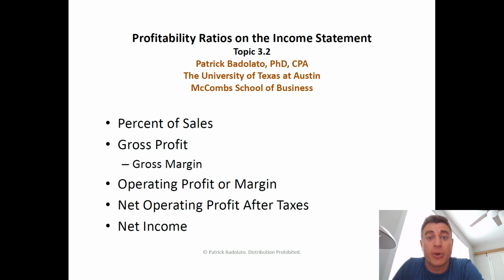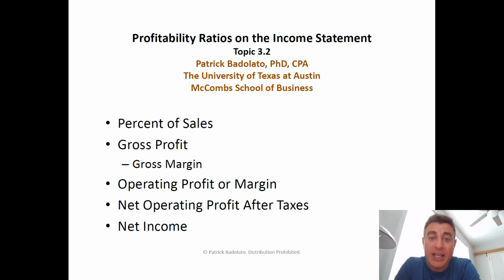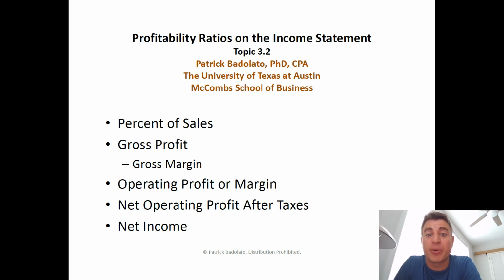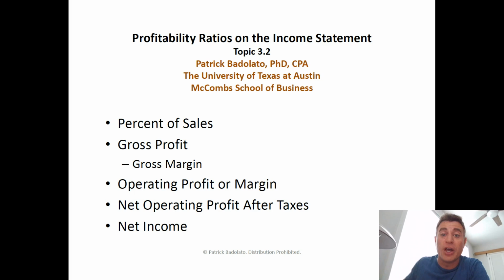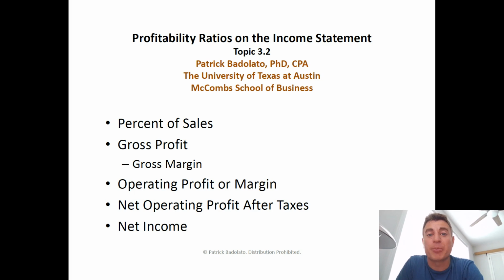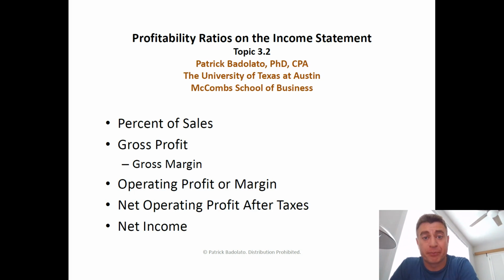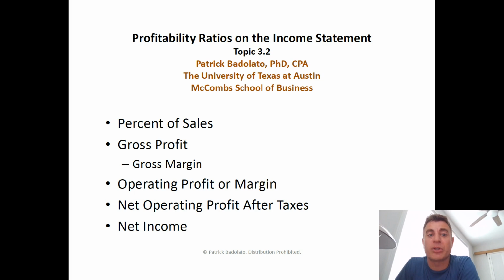Accounting Videos 3 2 Profitability Metrics